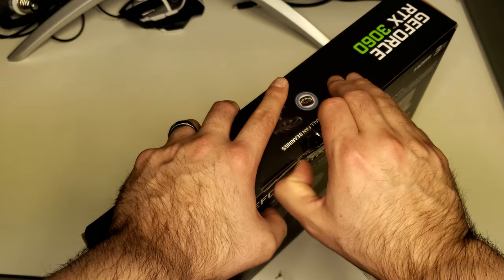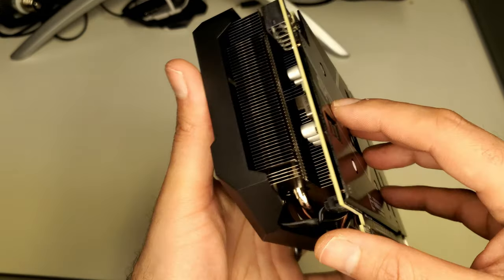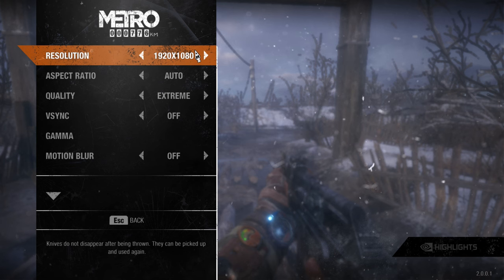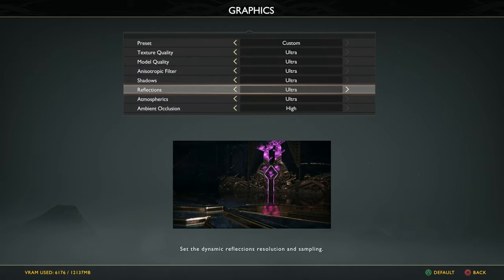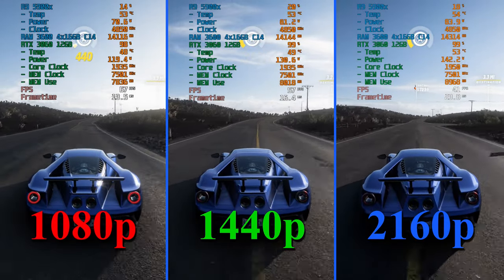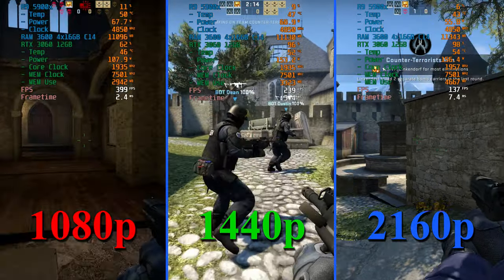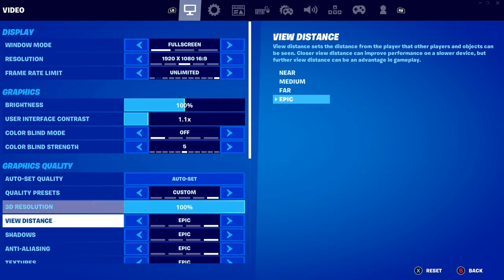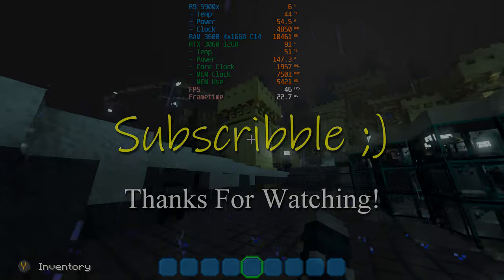*Review* ASUS Phoenix RTX 3060 V2 12GB (10 Games)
In this video I'll be reviewing the ASUS Phoenix RTX 3060 V2 12GB GPU...that's a mouth full! We'll be testing this tiny GPU in 10 games today. I'm pretty impressed with this card and what it's capable of. If you're considering this GPU as an upgrade or for a friend/family member, watch this video to see if it's the right card for you!

If there's a game you'd like to see tested on the RTX 3060 12GB, let me know down in the comments!

Timestamps

00:00 Too sticky!
00:16 Intro!
00:38 Marketing & struggling with tape..
01:30 What's in the box?!
02:20 Mmm, beefy!
03:08 Side by side 1050 Ti & 3060 Ti
04:25 Mounted in the PC!
05:25 Metro Exodus Enhanced
06:50 Doom Eternal
08:15 Far Cry 6
09:42 God of War
10:42 Forza Horizon 5
11:42 Halo Infinite
12:42 Diablo II Resurrected
13:42 Counter Strike : Global Offensive
14:42 Fall Guys -Ultimate Knockout-
15:42 PvZ : Battle for Neighborville
16:42 Thoughts on Performance
17:19 What about that extra Vram?
17:59 Casual Gaming FTW?
18:25 How about Ray Tracing?
18:38 OK..How about temps?
19:33 How about productivity/editing?
20:00 It's late.. sorry. Subscribble?!
20:25 Outro!

The Specs

GPU 1    ASUS Phoenix RTX 3060 V2 12GB
CASE     Lian-Li 011D